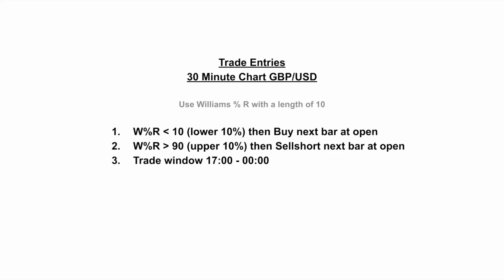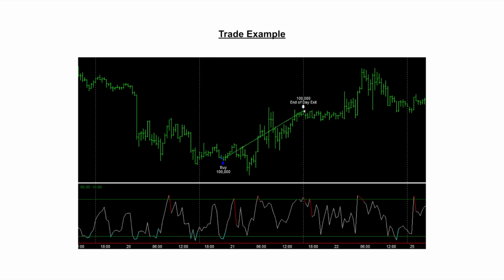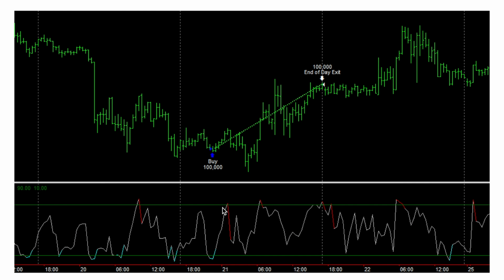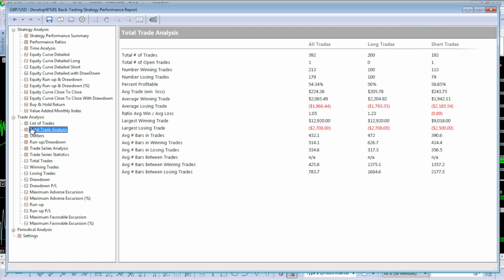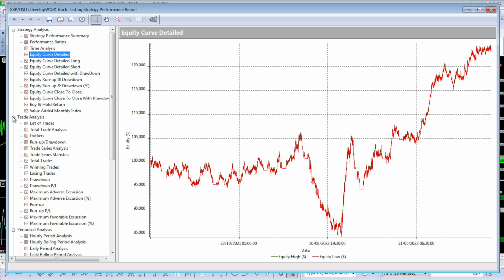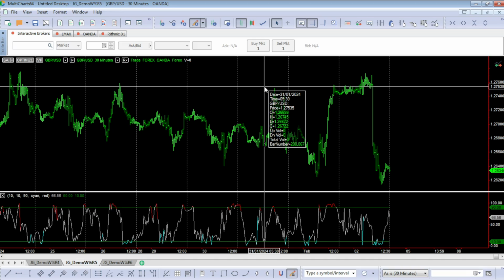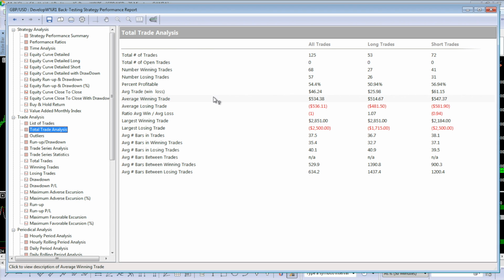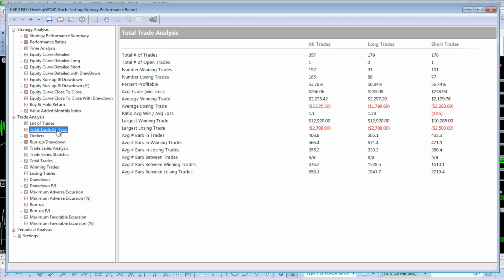Undeniable Proof Williams %R Indicator is Best for Mean Reversion Trading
In this video I demonstrate how to use Williams %R Indicator for Mean Reversion Trading.